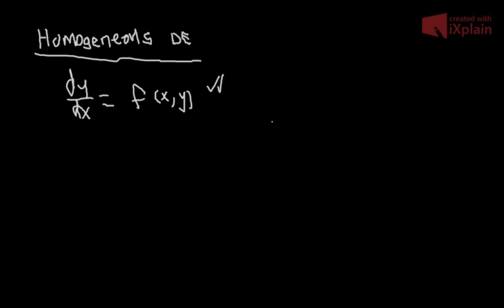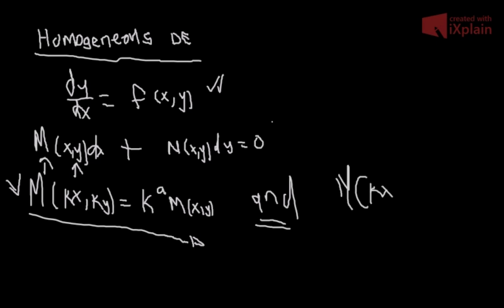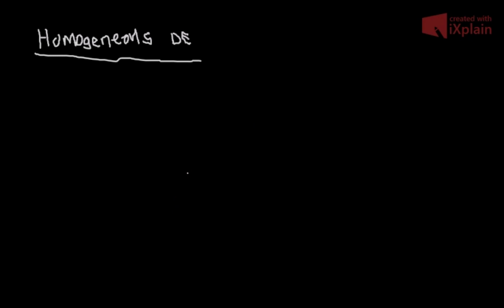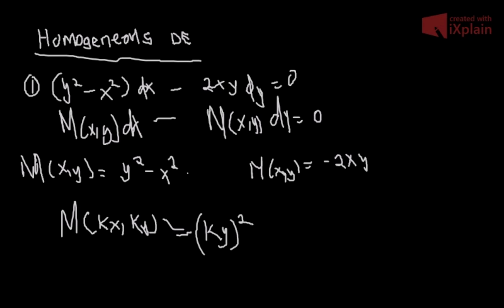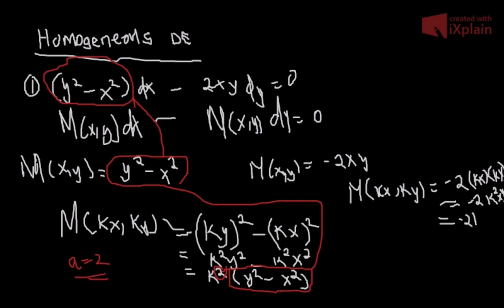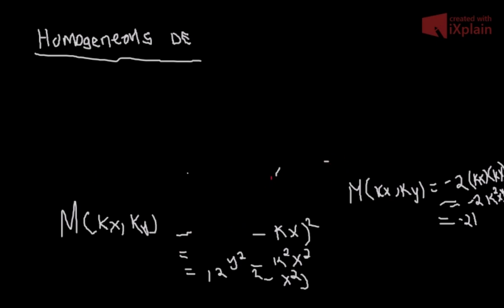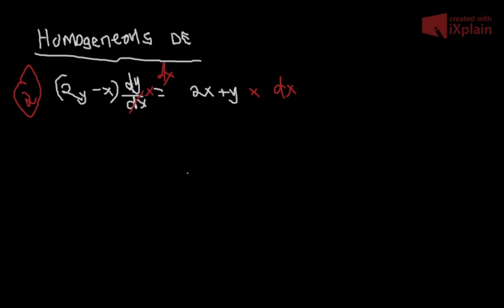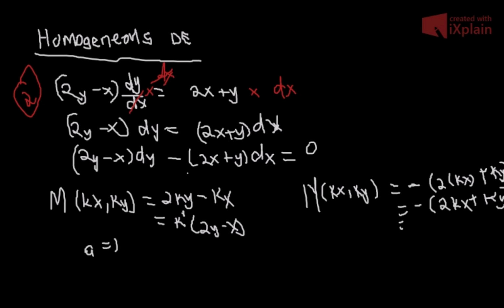Homogeneous differential (Determine if the differential equations are homogeneous) JJ TECH TUTORING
Welcome to JJ TECH TUTORING, where we delve into the realm of homogeneous differential equations! In this comprehensive tutorial, we unravel the intricacies of homogeneous DEs, guiding you step-by-step through fundamental concepts and problem-solving techniques.

Whether you're a student grappling with these equations for the first time or seeking to deepen your understanding, this video is your ultimate resource. We'll start from the basics, explaining what homogeneous differential equations are and why they are essential in various fields, including physics, engineering, and mathematics.